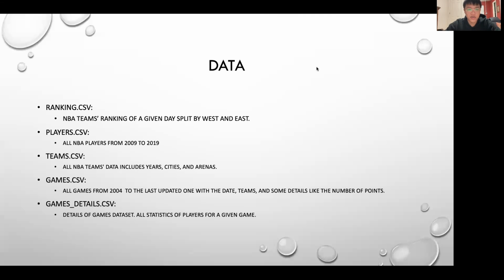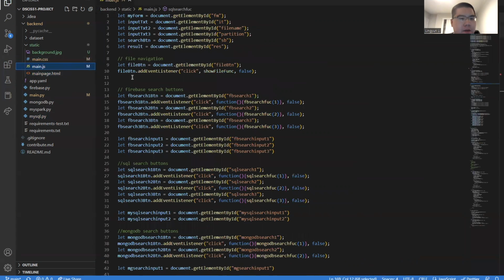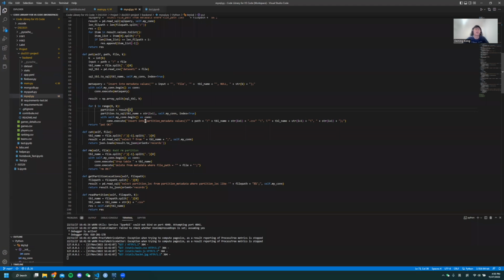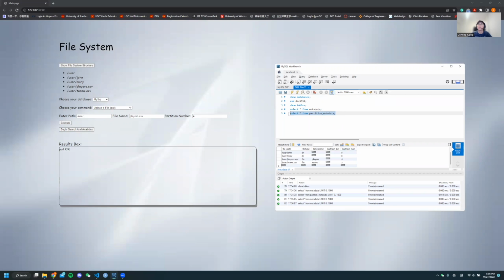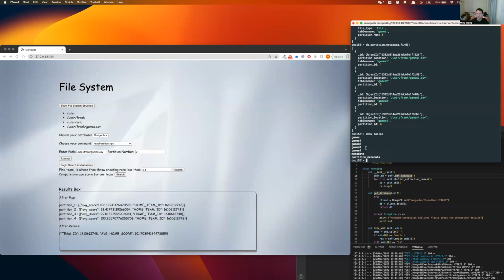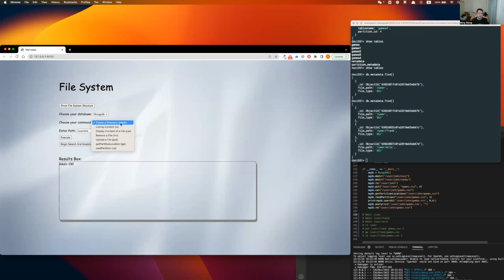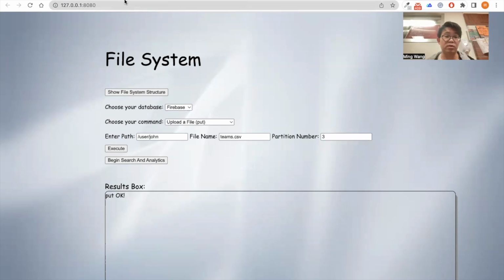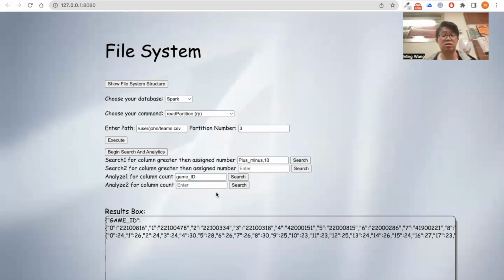DSCI551 Group 4 - Deming Kong, Lingyun Li, Jiajun Huang, Ming Wang, Liyuan Zhang